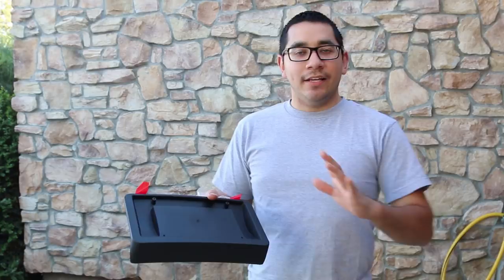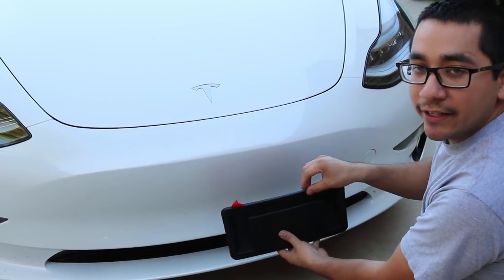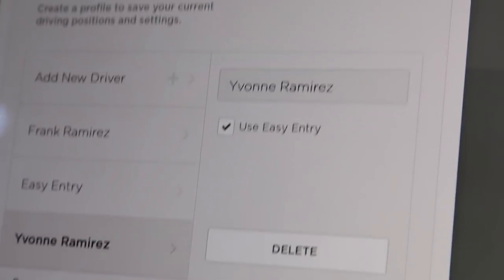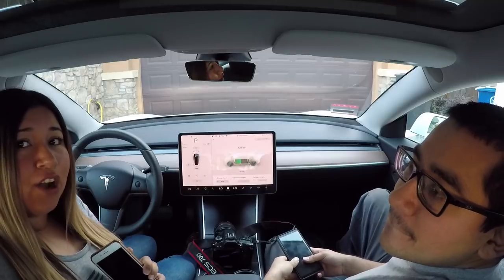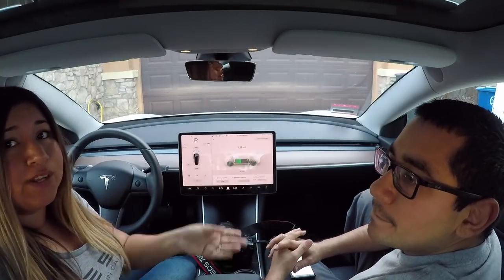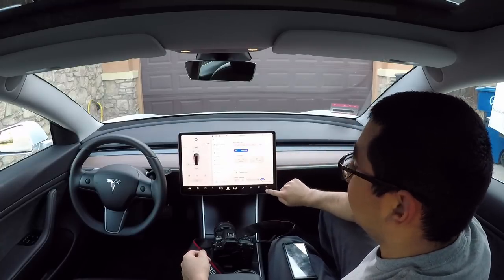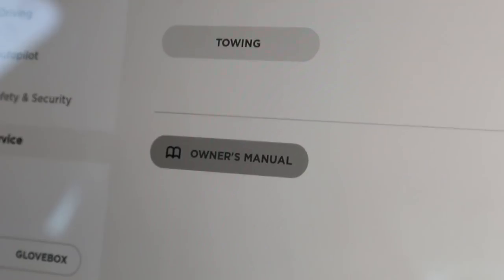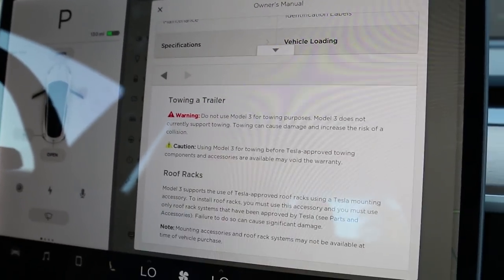Tesla Model 3 Questions Answered